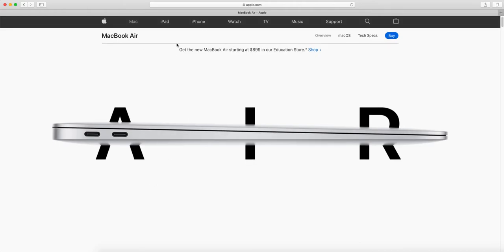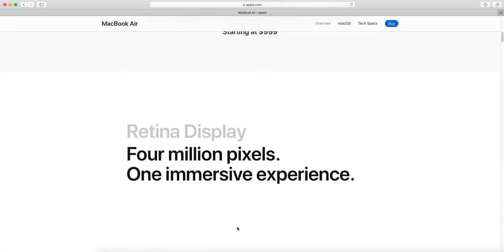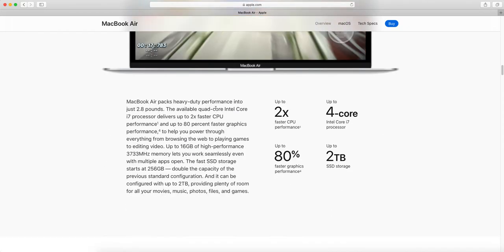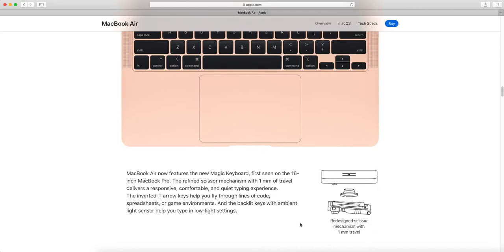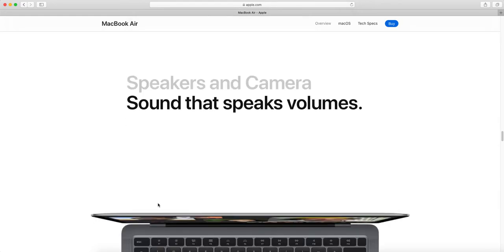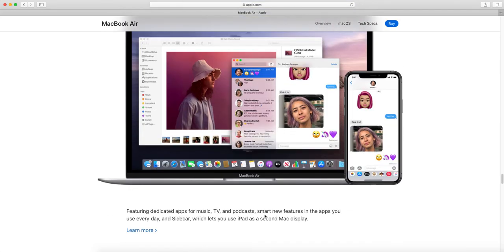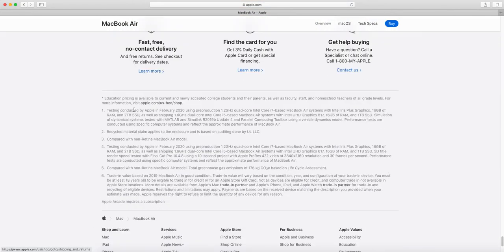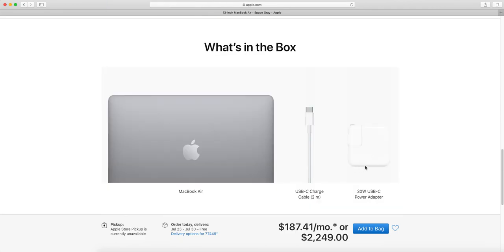Is a MacBook Air worth it? My thoughts on the Apple MacBook Air...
Today we will talk about the MacBook Air. I will share my thoughts about it and if you should buy it. Please check out Apple's Website for more information.